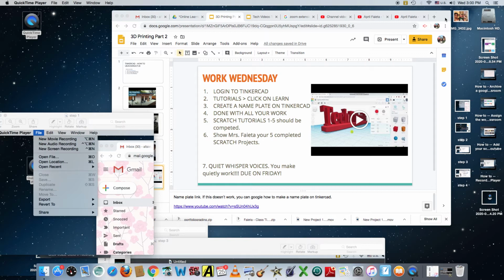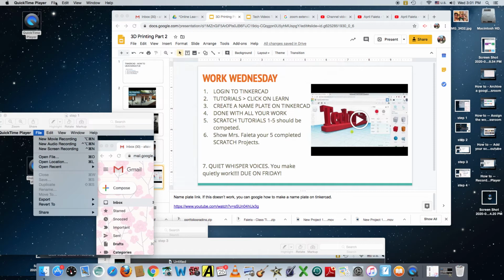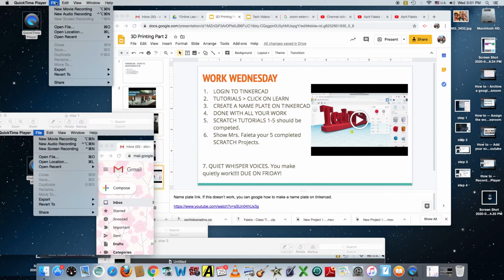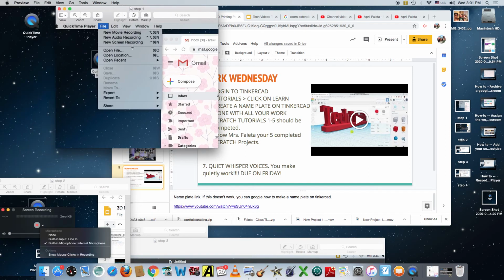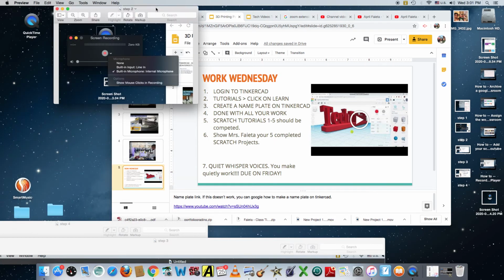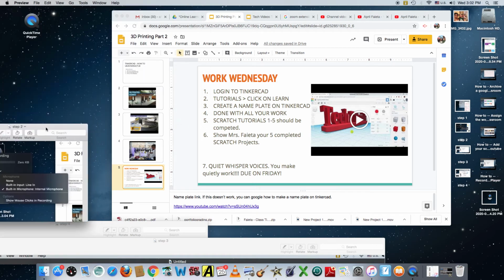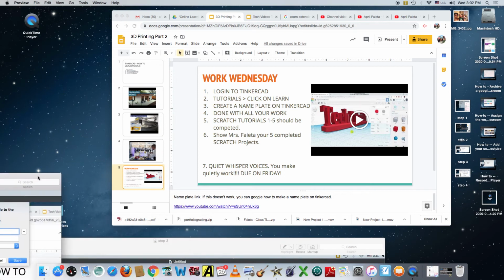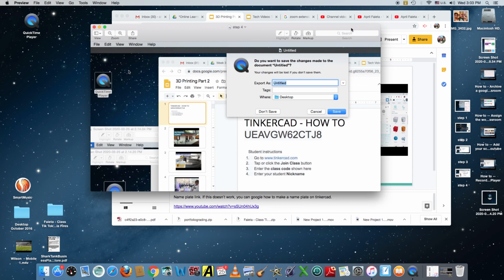How To -- Screencast & record your screen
Do you want to record your screen? Quicktime (on macs only) make it so easy. After watching this, click on the other video on my channel on how to post it to youtube.